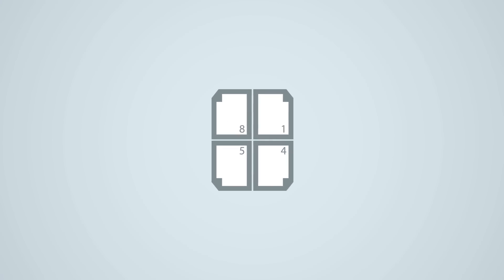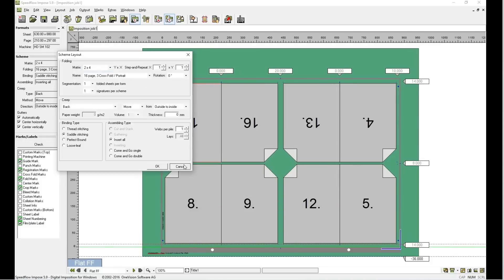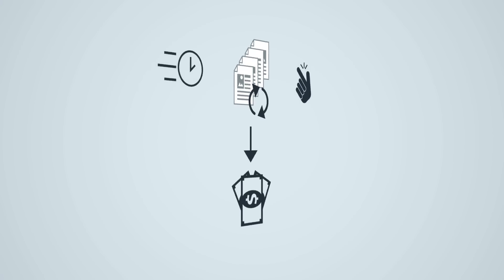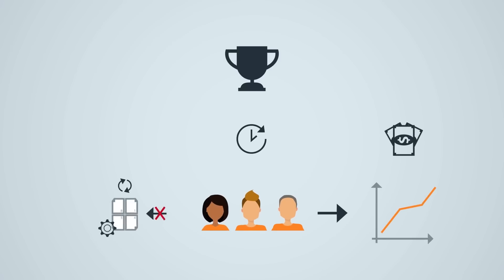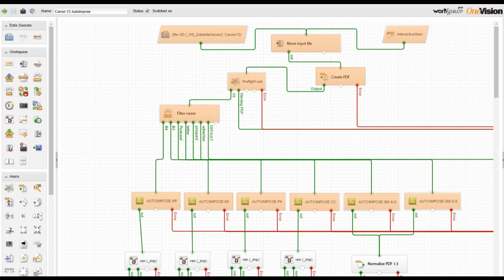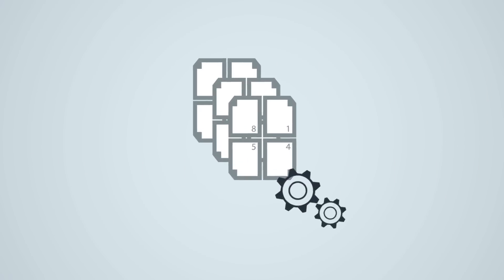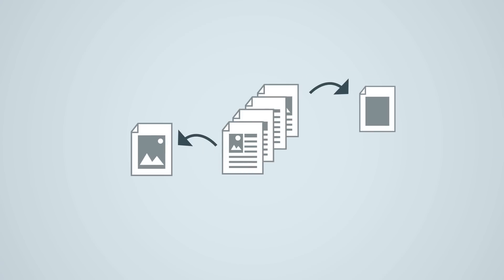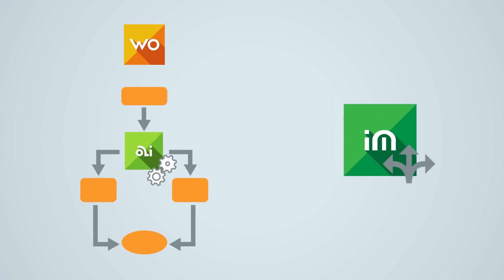How to automatically impose files and PDF in no time with impositioning software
The main challenge with imposing pages is that for one time jobs you need to be fast and flexible. For recurring jobs you need high or even complete automation. OneVision's solution for flexible imposition is most easy to use.  It guides users step by step and let's them specify every aspect of an imposition template. This is helpful in all cases where you need to improvise and act fast to meet your print deadlines. A completely different story are those recurring jobs with which it should be easy to make money. But all too often you make a loss instead of profit. Why is this so? The most typical reason is that errors or delays occur somewhere in your process. They can only occur if your processes include manual tasks. The solution is: automate your imposition. You reach multiple goals, faster time to print, less errors. Your staff has more time for dealing with complicated, challenging and promising one-time jobs instead of wasting time with processes that can and should be automated. Auto-imposition comes with a template editor. This means you setup the imposition schemes exactly as you need them in your company. It also comes with a complete workflow. All you need to do is set up the system once. From then on you will copy jobs into one folder and while you navigate to the output folder the jobs will already be there, waiting for you.  Some examples: a) you can work with only one imposition template for any incoming page format or b) you can use different templates, based on the files' names. How do you deal with jobs requiring extra treatment for front and back cover? First separate the cover pages from content pages manually? Then impose the pages? Well, this can be completely automated  due to auto-impose and its built-in workflow system. The automated version is integrated in the worfklow management suite Workspace, while the flexible, interactive imposition is a standalone app.